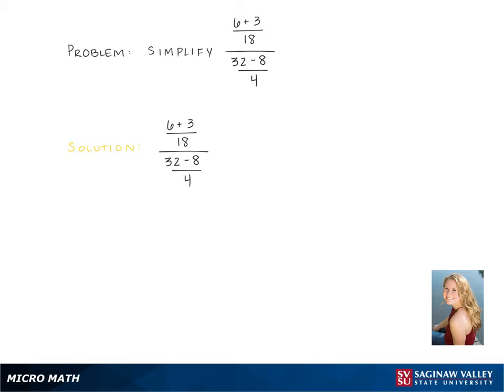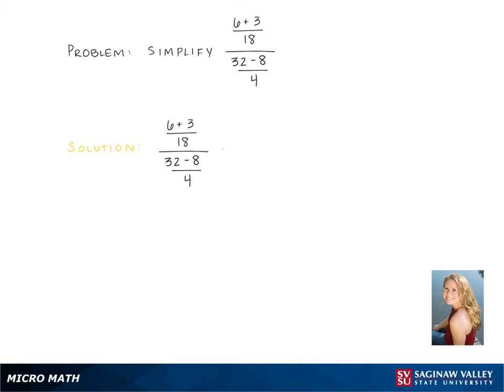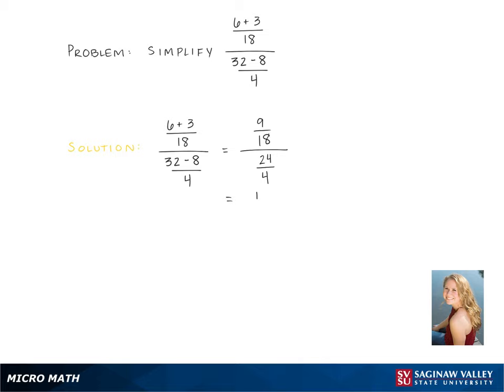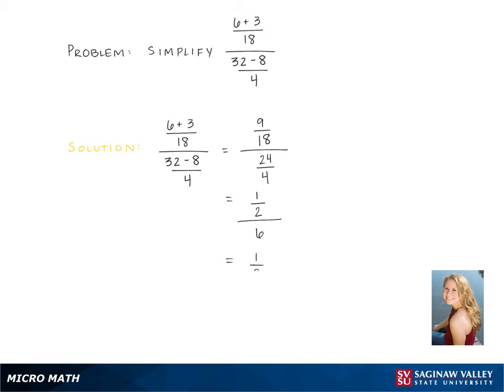Fractions: Simplify ((6 + 3)/18) / ((32 - 8)/4)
Kennedy from SVSU Micro Math helps you simplify a complex fraction.  A “complex fraction” is a fraction whose numerator and denominator are fractions.